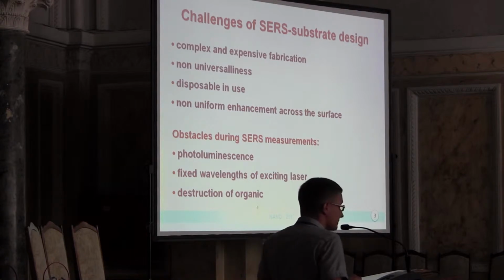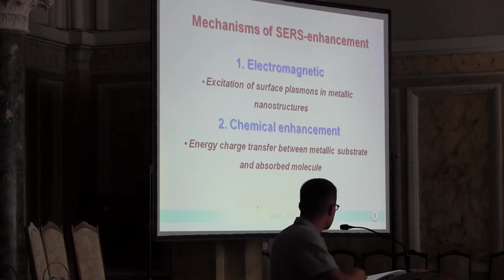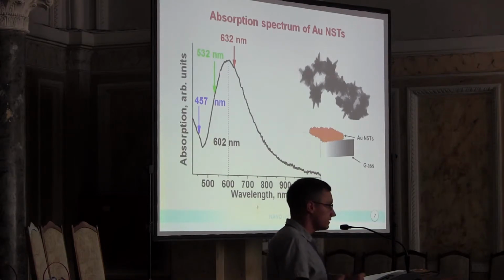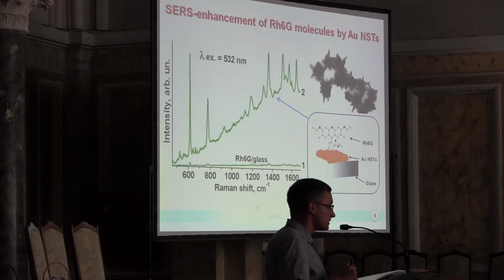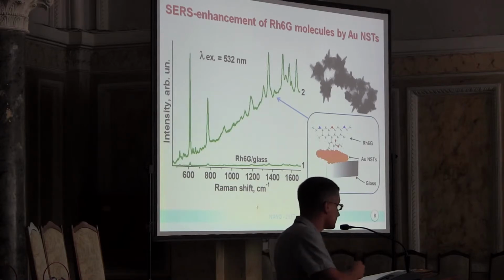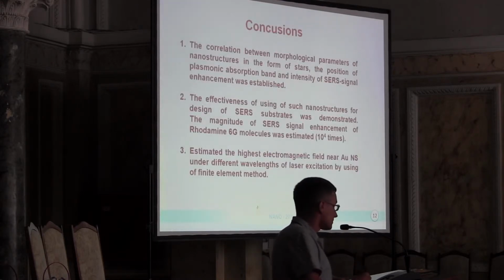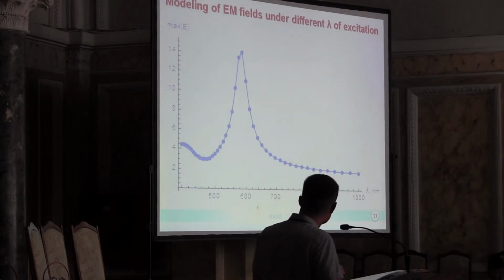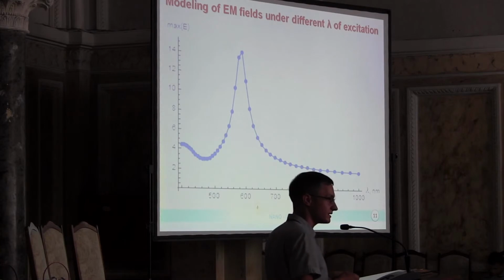O.M. Hreshchuk on NANO2017 Conference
O.M. Hreshchuk - Experiment and modeling of “star-like” plasmonic nanostructures for SERS application (Ukraine)